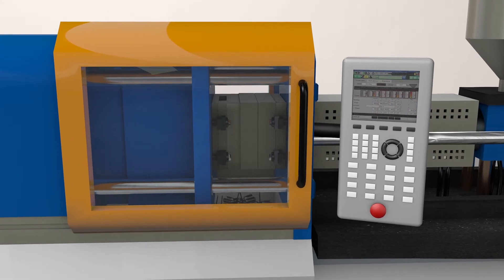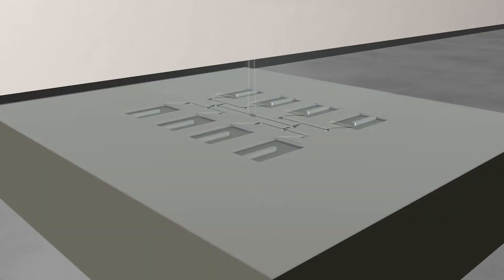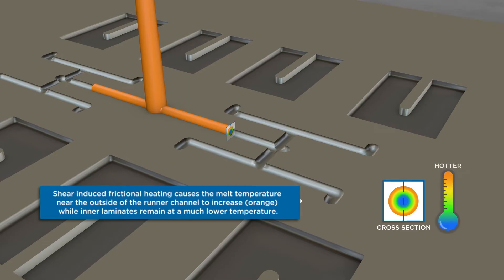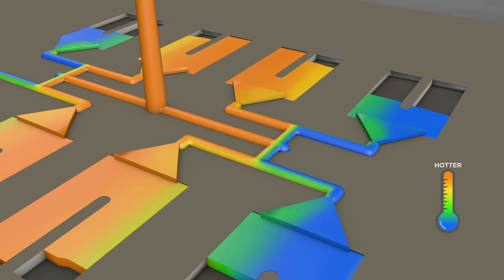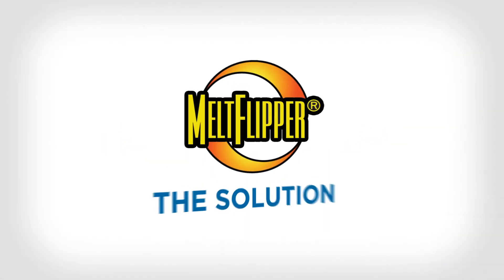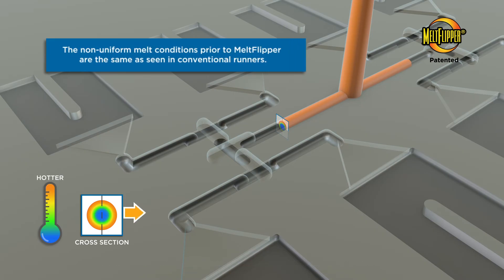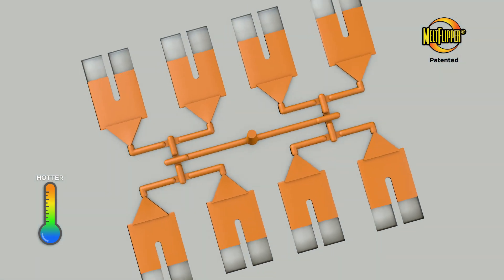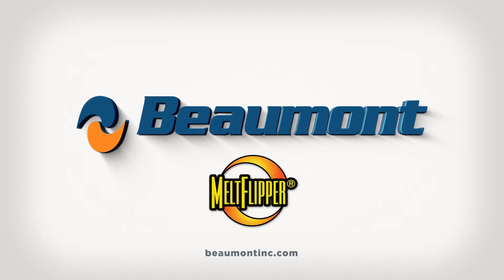How does MeltFlipper Really Work?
MeltFlipper may be well known within the Plastic Injection Molding industry, but the science behind it is still seen as a mystery by many. Well, not any more!

This video explains what makes our patented MeltFlipper design technology work - and how we get science to work for us to solve your injection molding challenges.